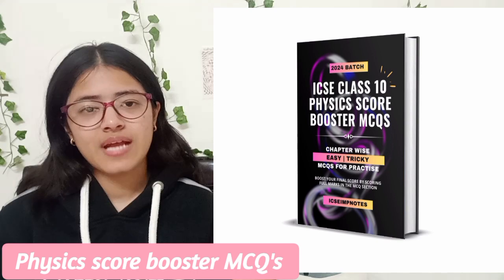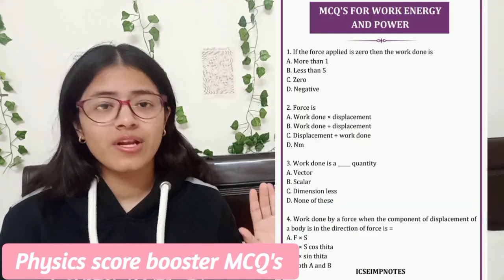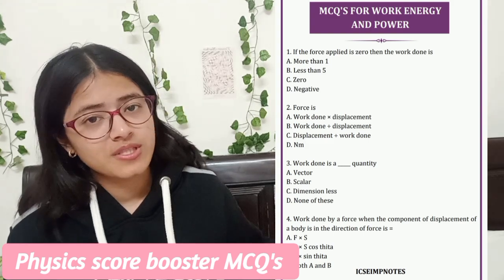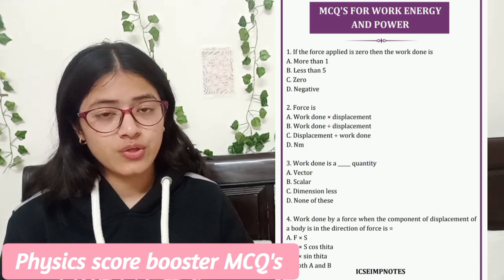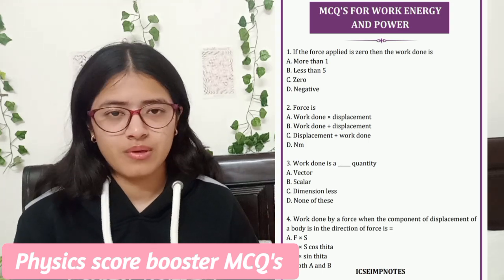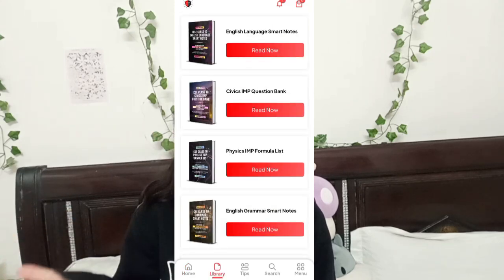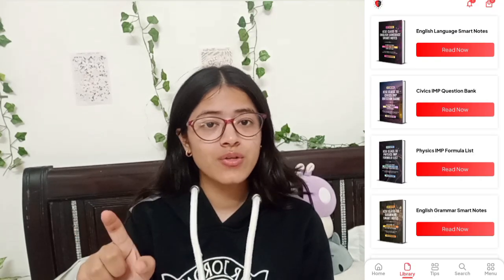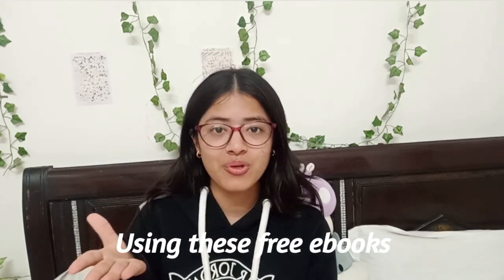MEGA Giveaway For ICSE 10 students| Score 90+ In boards | Toppers recommended 😳💯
How to score 97% in ICSE class 10?

Here's the answer :

Study from these free ebooks 👇
1. Physics Score Booster MCQs
2. Civics Smart Notes
3. Civics Imp Question Bank
4. Maths Imp formula list
5. Physics Imp Formula List
6. English Language Smart Notes
7. English Grammar Smart Notes

All of these Ebooks are available for FREE!!! on the ICSEIMPNOTES App.

Thank you and all the best for your preparation ❤